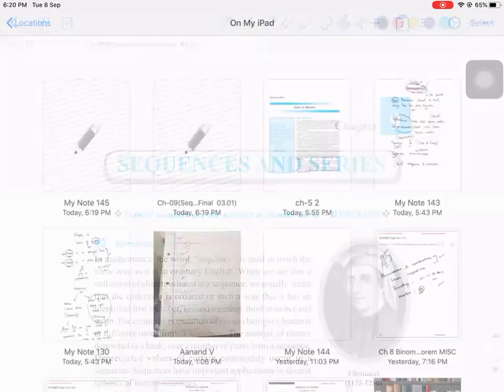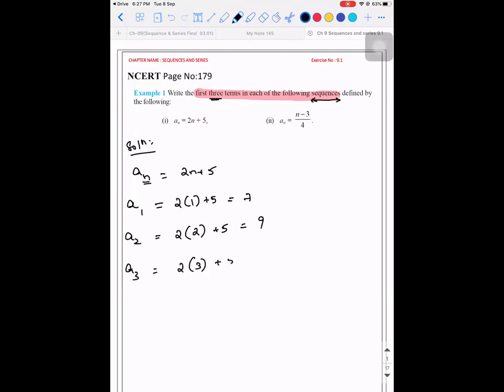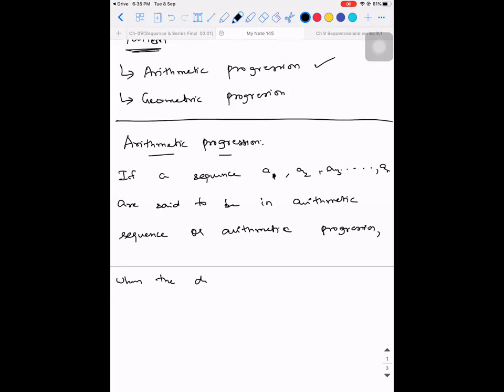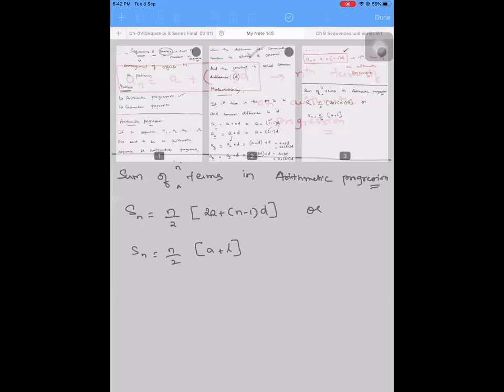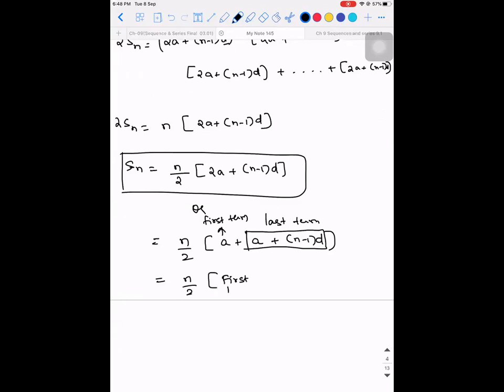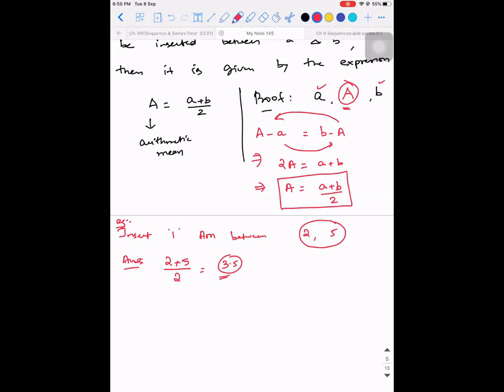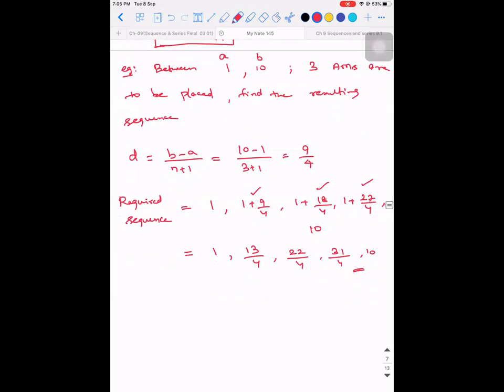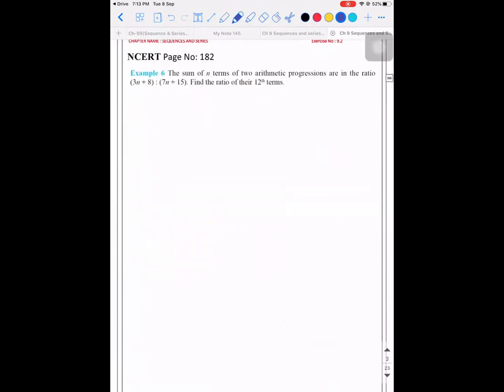XI Math 8th Sep 2020